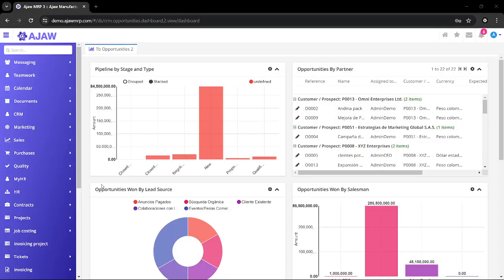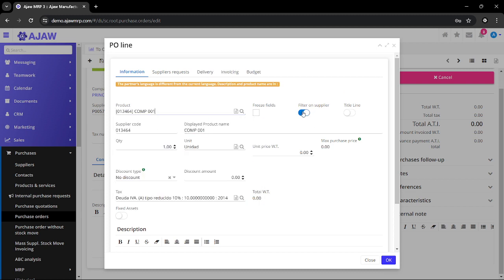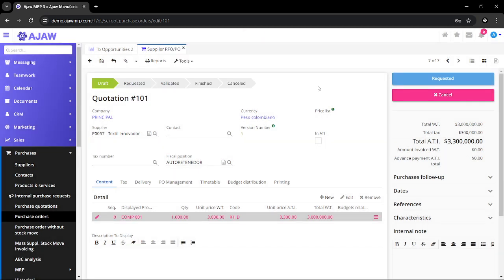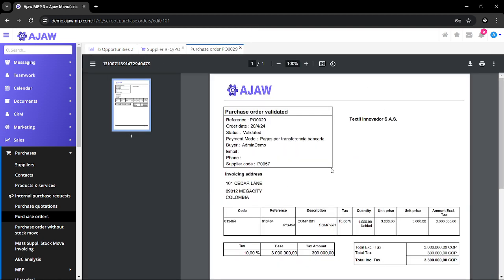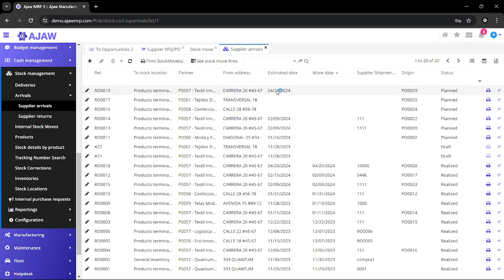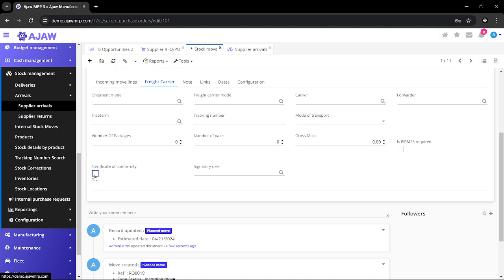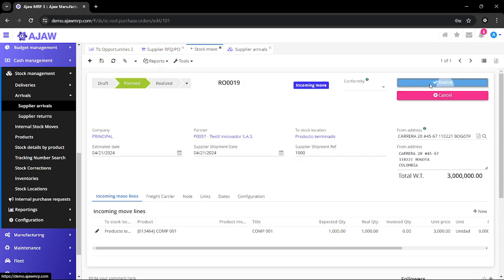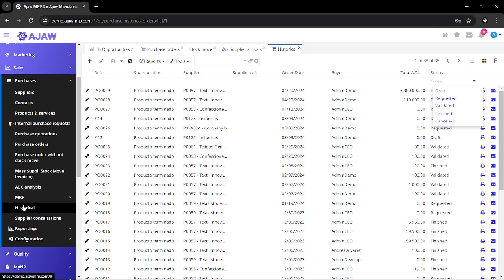How to create a purchase order and supplier arrival